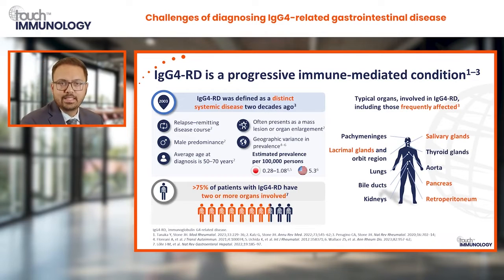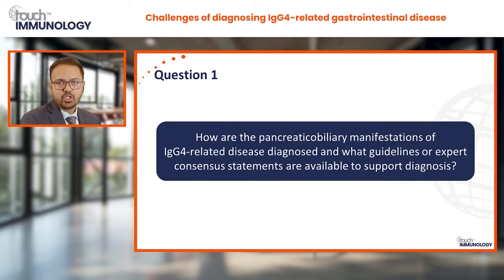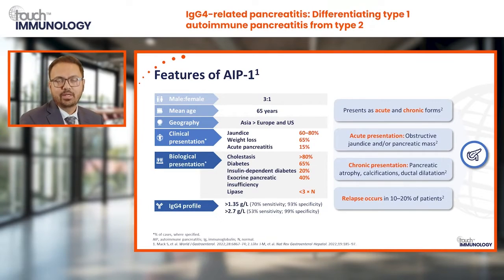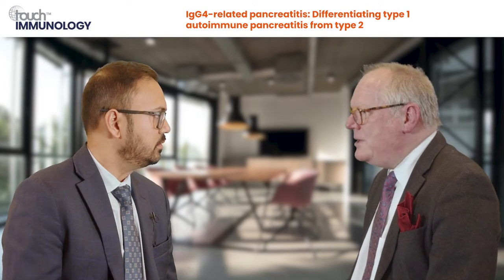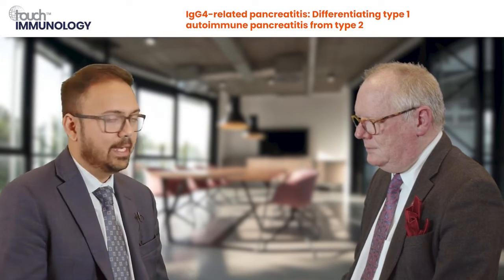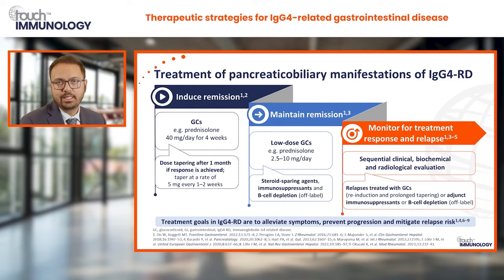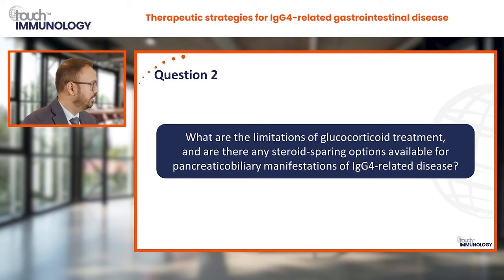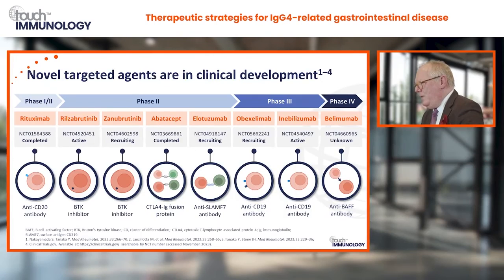Addressing challenges in diagnosis and treatment of IgG4-related gastrointestinal disease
Join an engaging and informative session where renowned experts, Professor Matthias Löhr and Dr Shounak Majumder, explore the gastrointestinal manifestations of IgG4-related disease. Seize this unique opportunity to learn from top experts and enhance your understanding of this complex condition!

This activity is funded by an independent medical education grant from Horizon Therapeutics.This activity  is jointly provided by USF Health and touchIME.